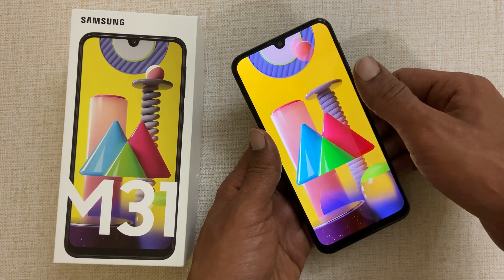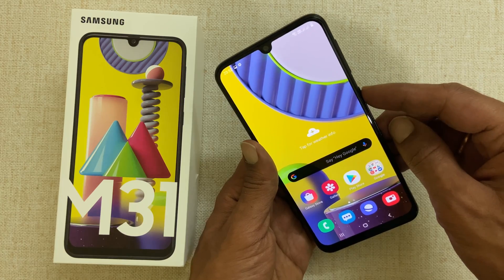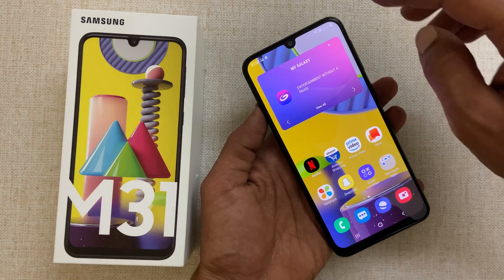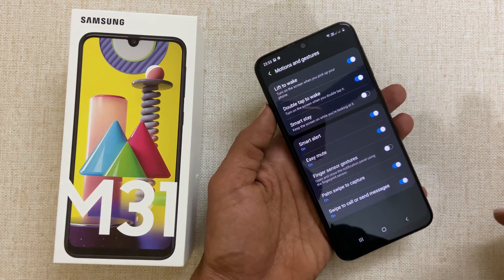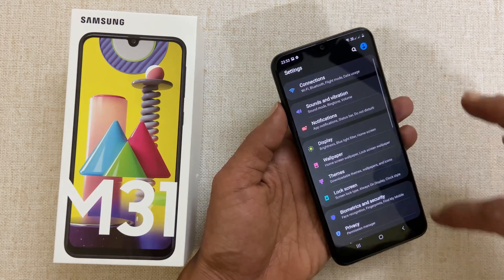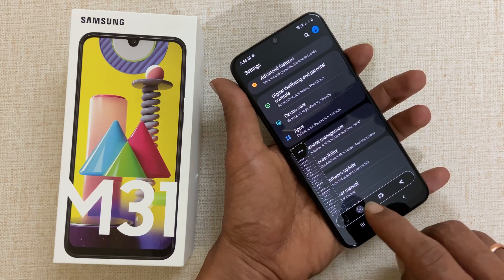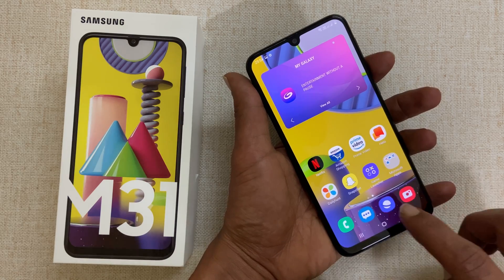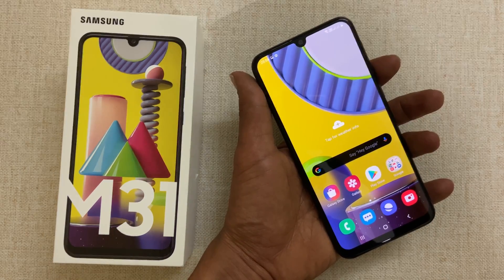How to take screenshot on Samsung Galaxy M31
How to take screenshot on Galaxy M31? This video covers 2 different ways to take screenshot plus Scroll screenshot or long screenshot.
Content:
Take a screenshot using Hardware Keys: 0:10
Palm Swipe Gesture to take the screenshot: 0:26
Enable Palm Swipe Gesture: 0:44
Take a long screenshot: 1:07
Enable Screenshot Toolbar: 1:46
Access taken screenshot: 2:04